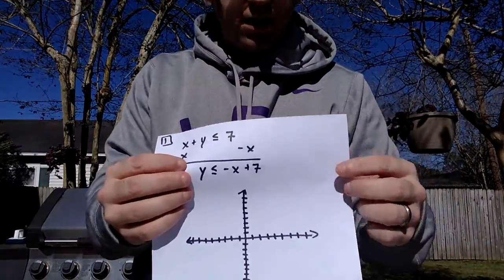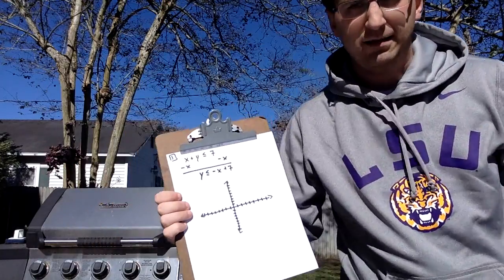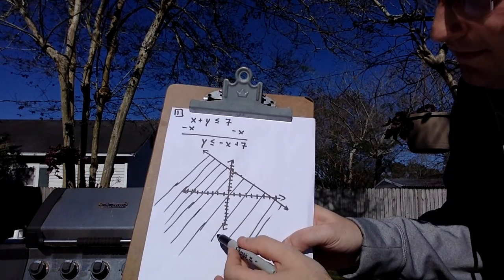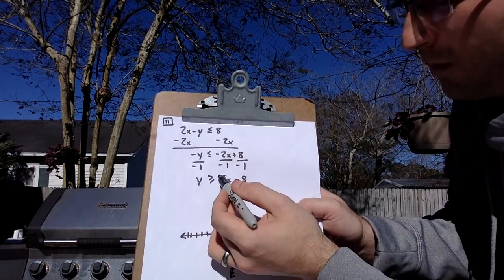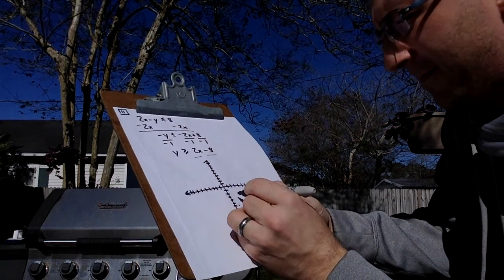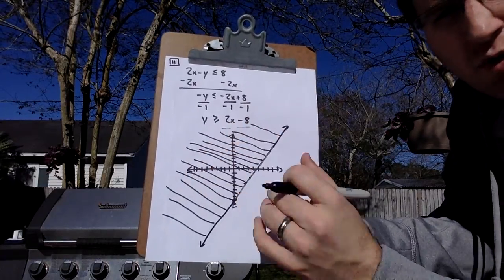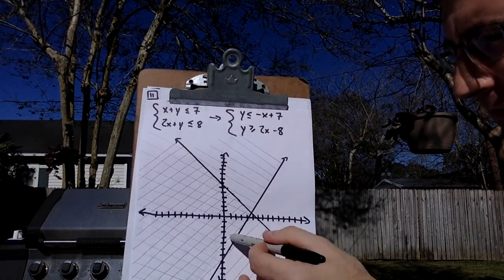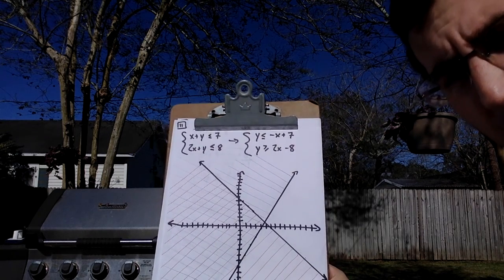System of Inequalities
This is an example of Solving and Graphing a System of Linear Inequalities